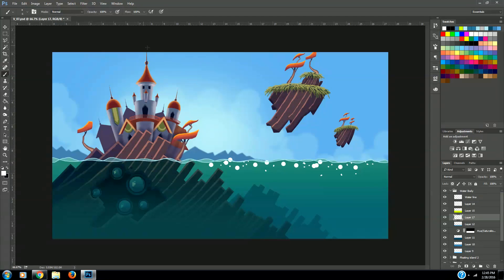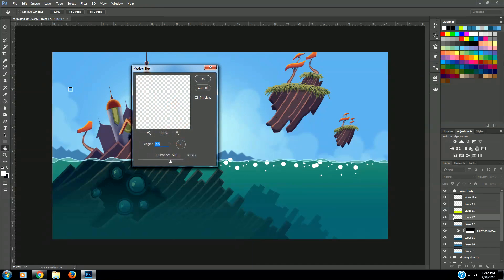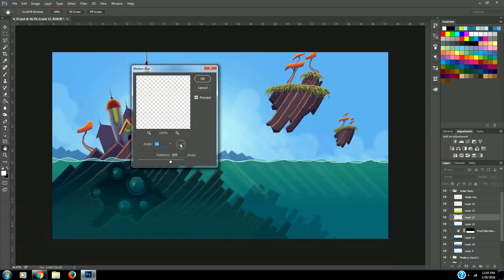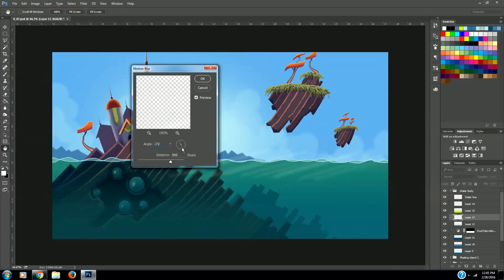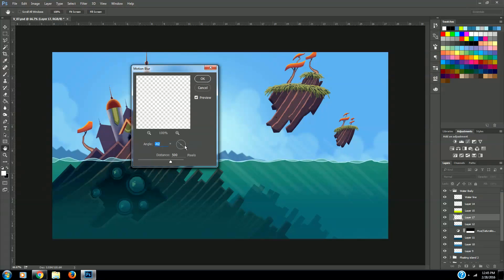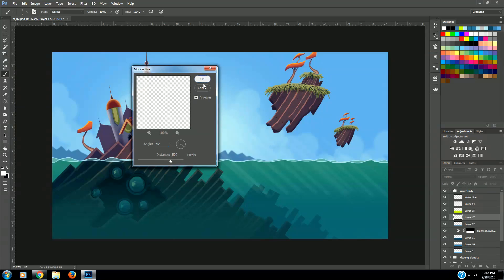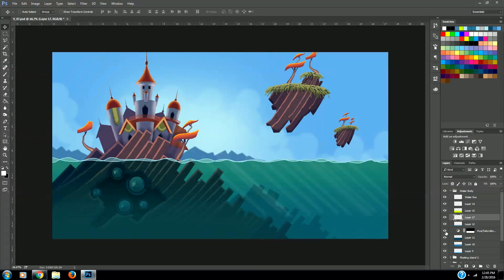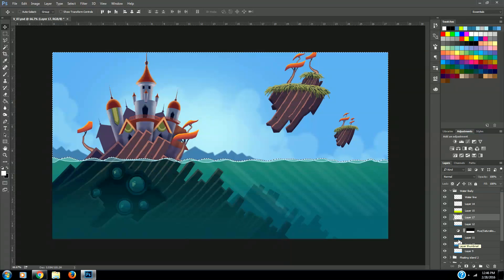Water Light Rays in Photoshop: Create Water Light Rays in your Game Graphic Bacgrounds in Photoshop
Learn how to create realistic underwater light rays quickly in Photoshop CC with this quick tutorial. If you're creating digital game art and there is water in the background scene, there may be needed light rays. In this video I'll show you how to create under water light rays for your under water game graphics scene.

If you are interested in learning how to create game graphics and game design you can take the full course here and get a discount.